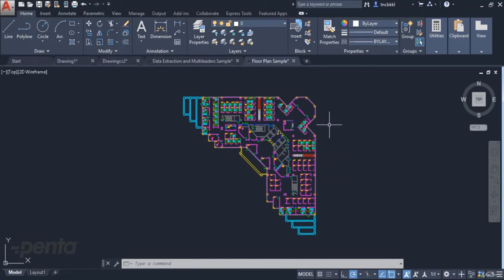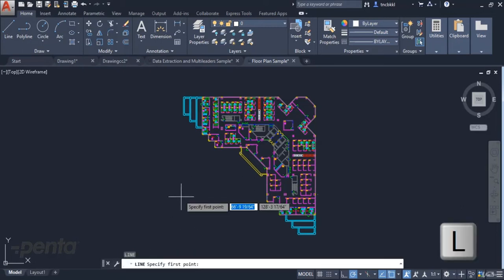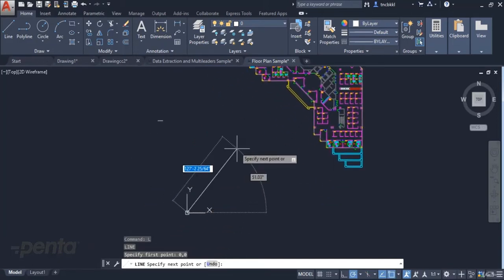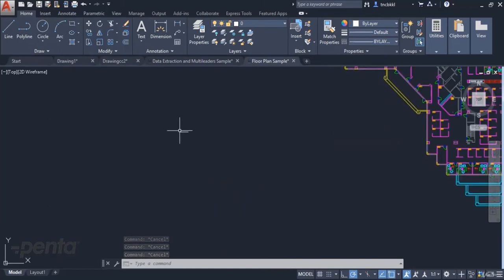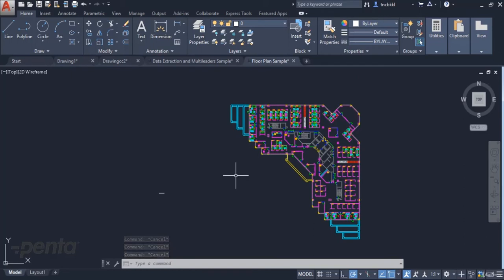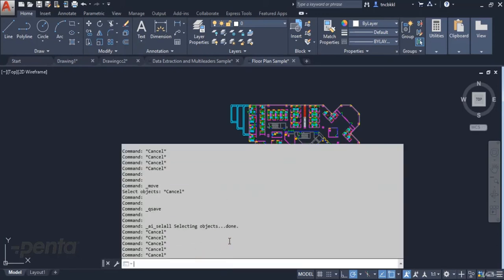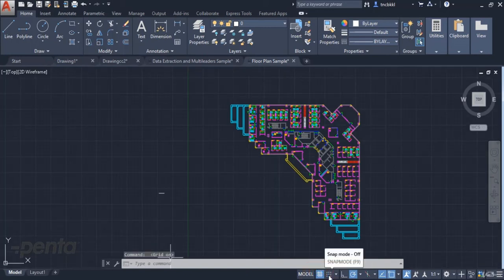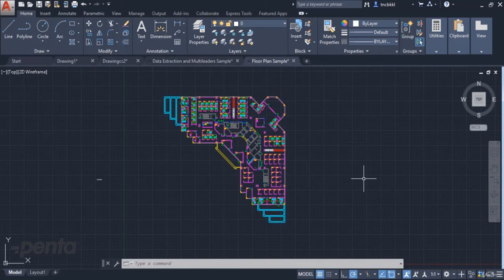5. Keyboard and Mouse AUTODESK AUTOCAD 3D DRAWING TECHNIQUES